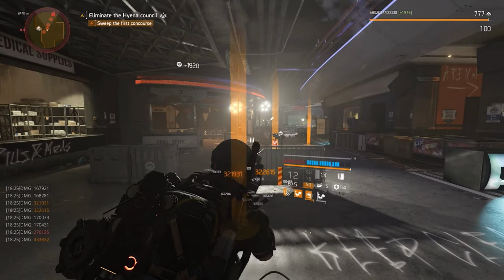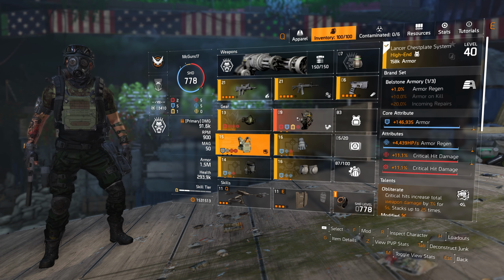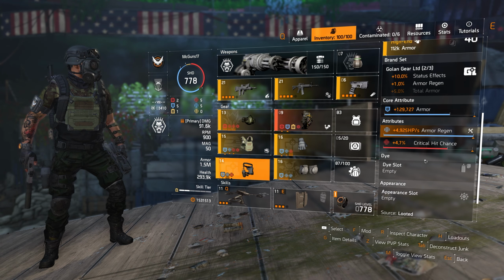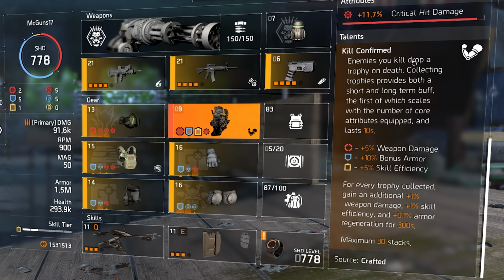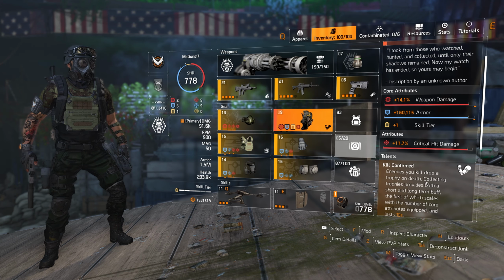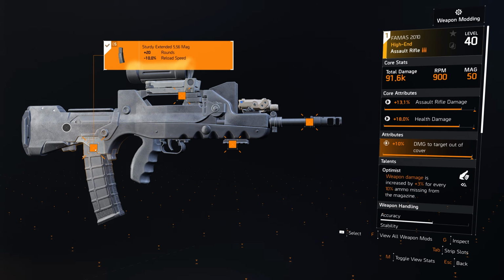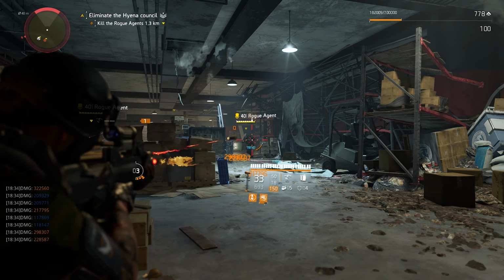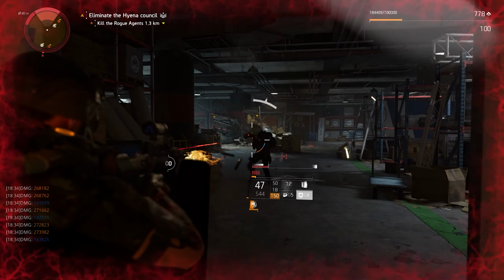The Division 2 | THIS SOLO *REGEN* PVE BUILD DESTROYS HEROIC CONTENT | 106K ARMOR PER SECOND TU11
0:00 Intro
1:41 Build Breakdown
8:46 Rogue Agents fight solo

The Division 2 | THIS DPS HYBRID BUILD IS INSANE - HAVE THE BEST OF BOTH IN ONE BUILD | TU9

The Division 2 | ADD TO YOUR BUILD *IMPERIAL DYNASTY* NEW EXOTIC HOLSTER IN WARLORDS OF NEW YORK

The Division 2 | HIGH DPS SMG PVE BUILD FOR SOLO OR GROUP PLAY | Insane Damage for Heroic Missions

The Division 2 | SOLO VS HEROIC CONTROL POINT & ROGUE AGENTS IN OPEN WORLD | Warlords of New York